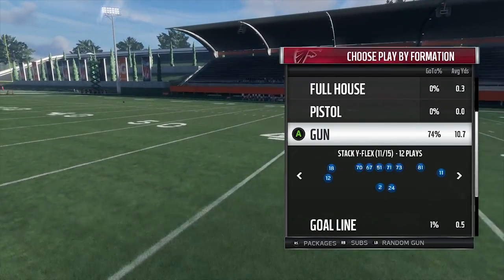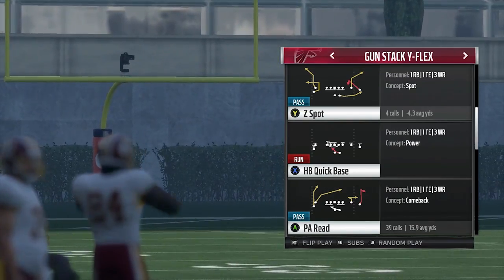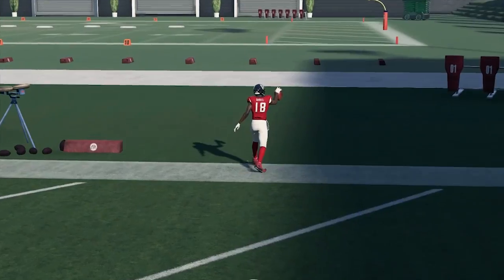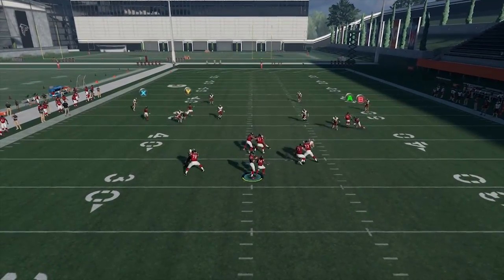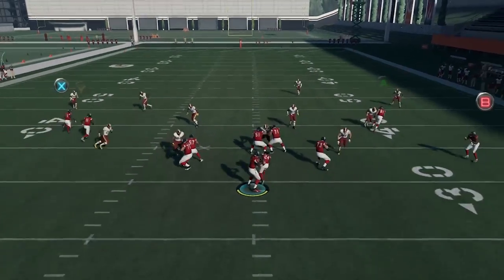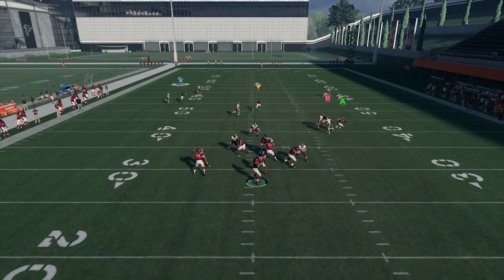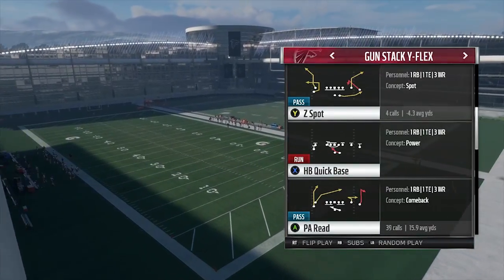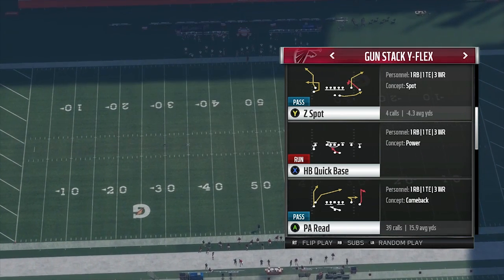Madden 18 One play TOUCHDOWN Use hash marks effectively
Another one play touchdown from the GB playbook! Always be aware of what hash mark you are on, it dictates how deep zones will play and will help you make huge plays down the field!

If you like tips like this hit the sub and the bell in order to be notified when I Drop more!